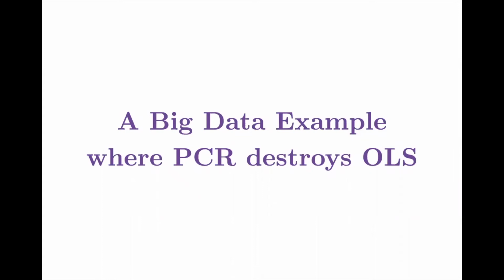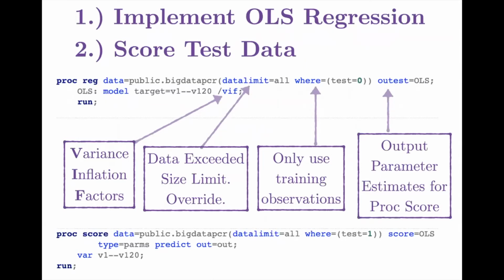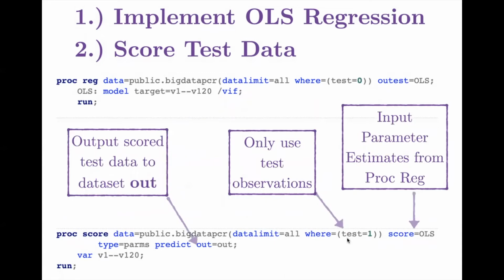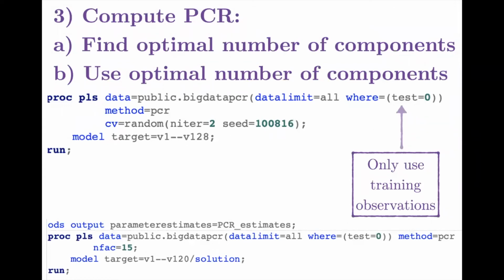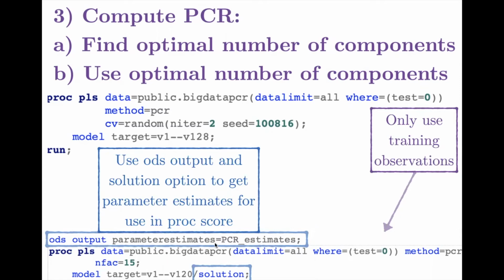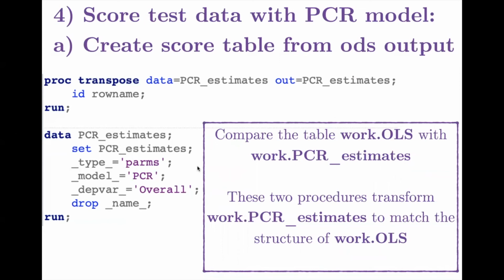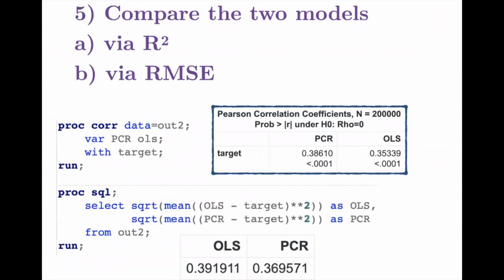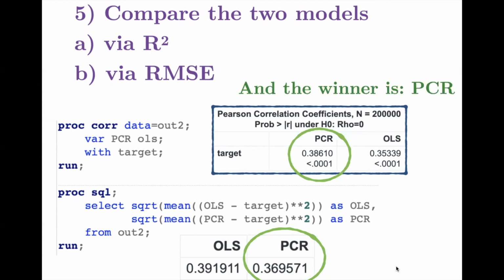24 PCR Example with Big Data